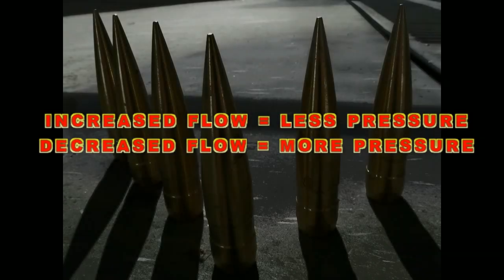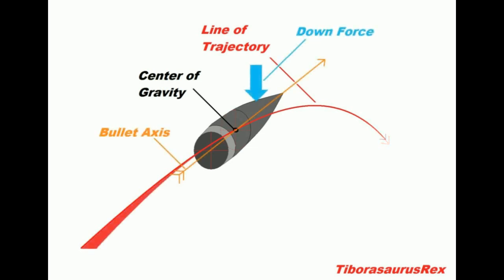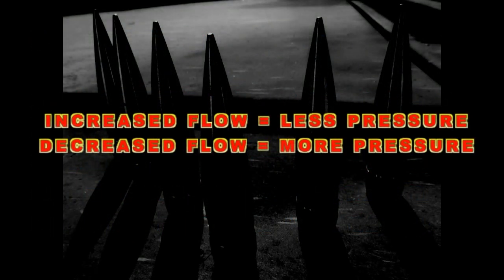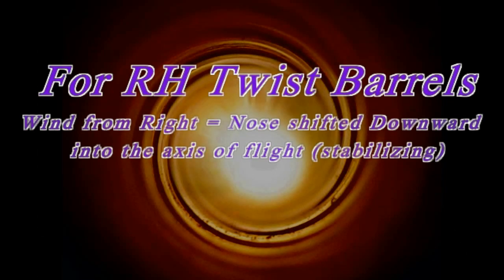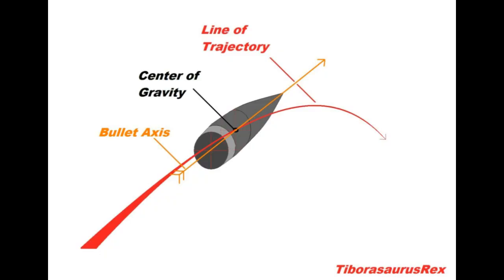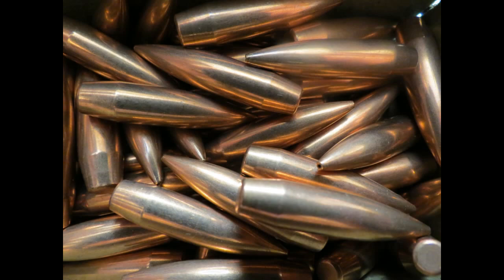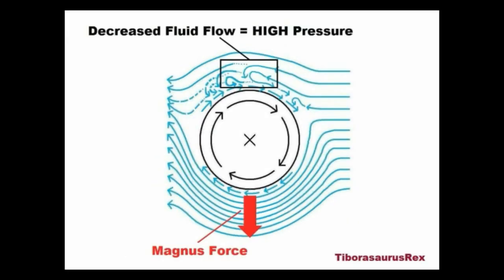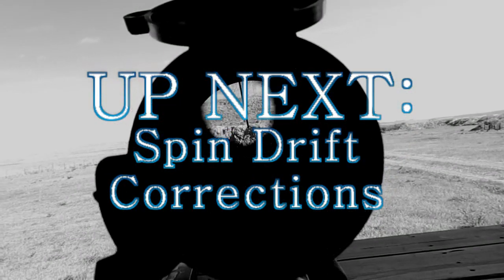Long Range 101 Part 71 - Magnus Effect & Spin Drift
Magnus effect: an effect in which induced pressure differences act upon a spinning projectile deflecting its course by twisting its axis of symmetry off of its axis of flight.
In this video, Rex explains how air flowing around the spinning bullet creates high pressure zones that push on the bullet's center of pressure, causing the bullet to fly crooked through the air.  This "yaw" affects the bullets aerodynamic stability which can change the ballistic coefficient as yaw changes as well as affecting its direction of travel as the nose is pointed off center.  The Magnus Force is always perpendicular to the sideways vector of the wind acting on the bullet.

Crosswinds Affect Bullet Stability: The Magnus force greatly affects stability because it tries to "twist" the bullet along its flight path.

NOTES: Right Hand wind twist (clockwise)
Wind from Right - Nose shifted Downward into the axis of flight (stabilizing)
Wind from Left - Nose shifted Upward away from axis of flight (destabilizing)

The vertical deflection value tends to be small in comparison with the horizontal wind induced deflection component (10mph starts to make a difference).

NOTES: Yaw caused by Magnus Effect causes Spin Drift
In right hand twist barrels, bullets drift to the right
In left hand twist barrels, bullets drift to the left

Song Titles: Wadi Watir, Dawn of the Day
Music and Lyrics by: TiborasaurusRex
Instrumentation and Vocals by: TiborasaurusRex
Recorded by: TiborasaurusRex